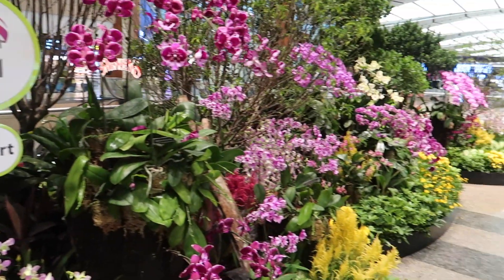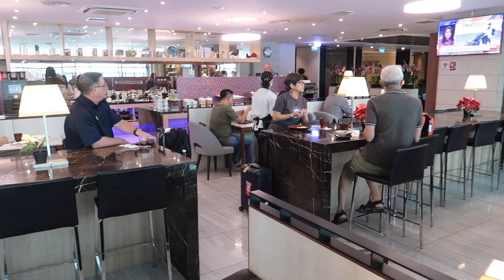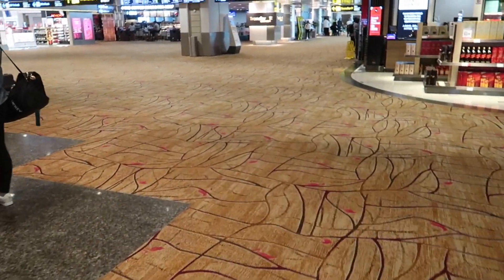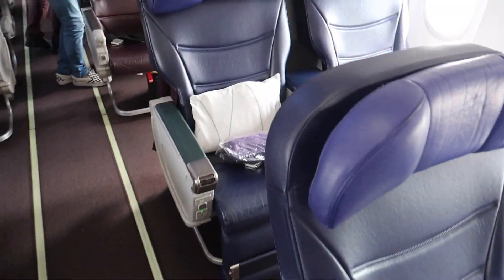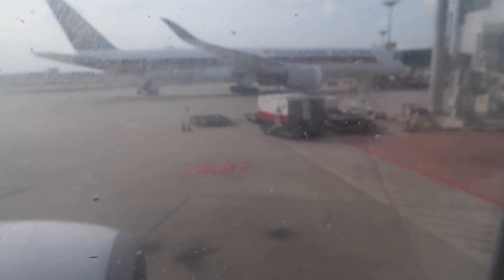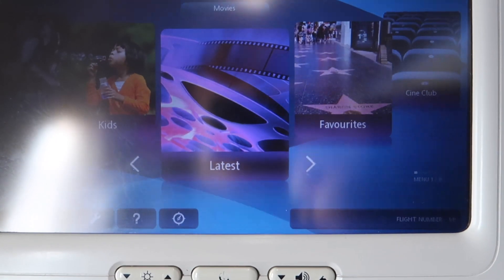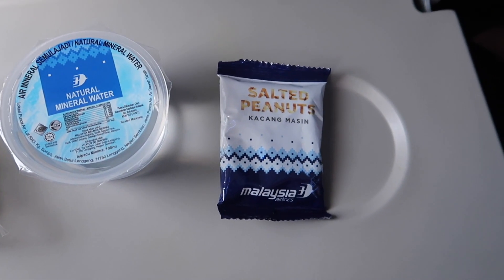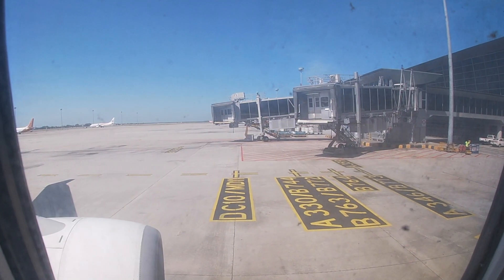Malaysia Airlines is better than I thought! | Singapore - Kuala Lumpur | FLIGHT REVIEW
⚠️This video was already shot on 02/28/2020.

Malaysia Airlines really surprised me. I don´t expect an IFE or even a snack on such a short flight.The crew was super friendly! They noticed me filming and offered me to take some pictures with them.

FLIGHT INFORMATION:

Airline: Malaysia Airlines
Flight number: MH604
Flight time : 0:34
Aircraft: Boeing 737-800
Registration: 9M-MLN
Seat: 7A

EQUIPMENT:

My phone
Action Cam
SD card